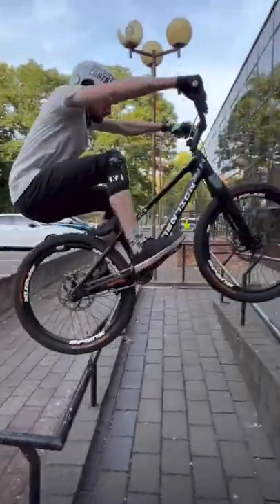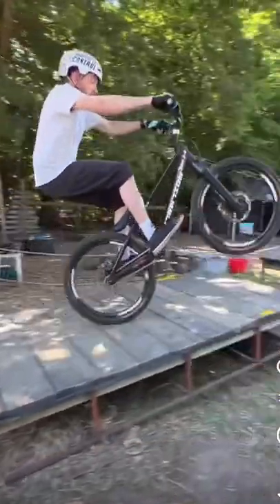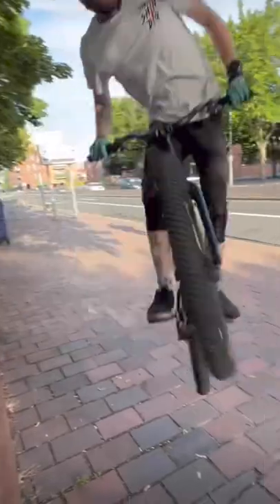Carbon Bike Coming Soon! 👀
Here's a sneak peek at the bike unboxing we're filming this week - excited to open this bike up and test it out! I've recommended Extension street trials bikes to riders who are just getting started, and now I'm going to get my hands on their top end carbon bike - the Extension Avenger!

The rider featured in this clip is their team rider Euan Beaden, you can follow him here @euanbeaden74 and on IG